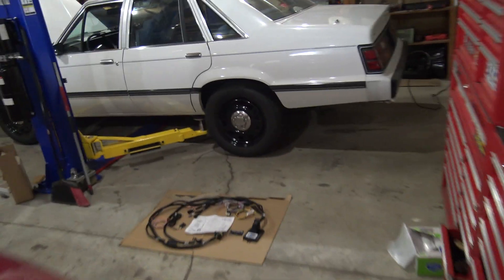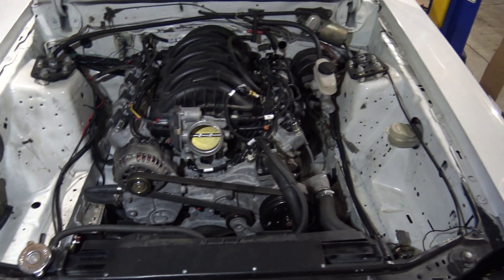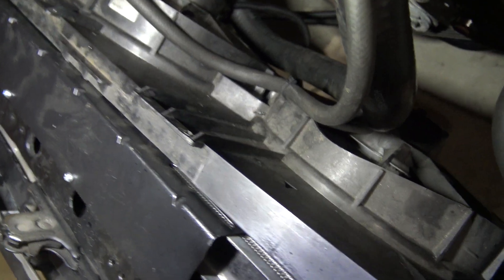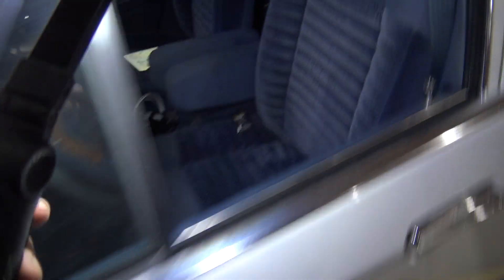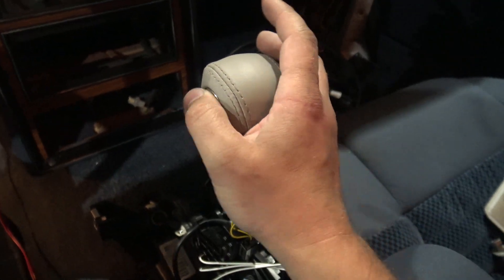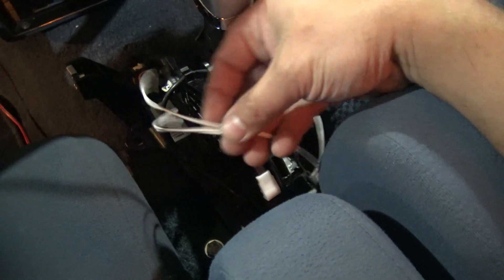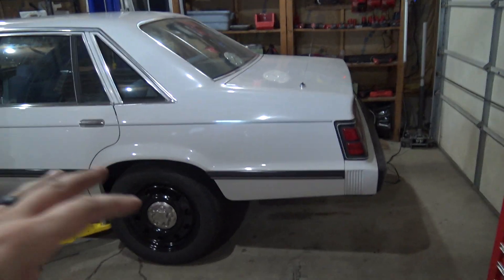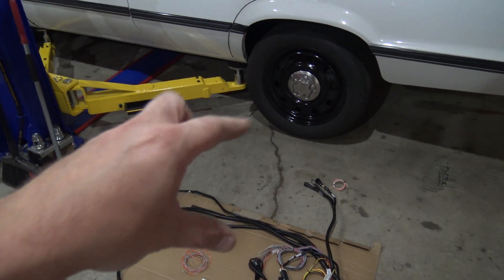Arnes LTXD transmission update